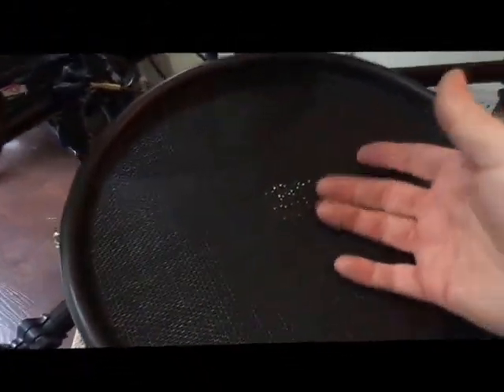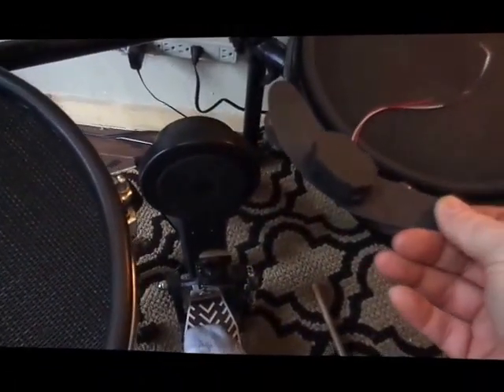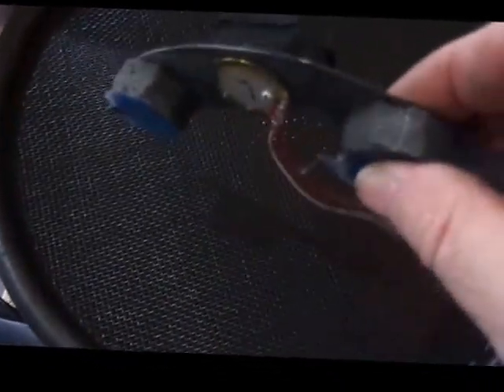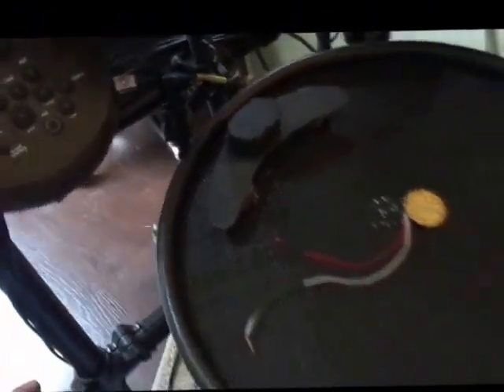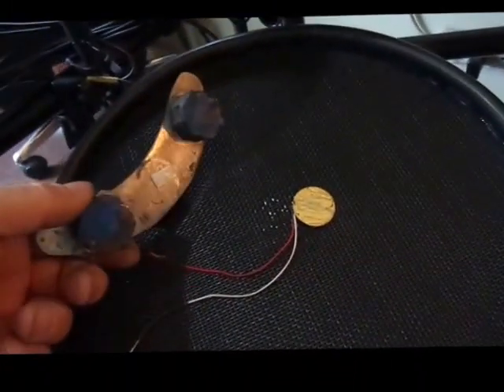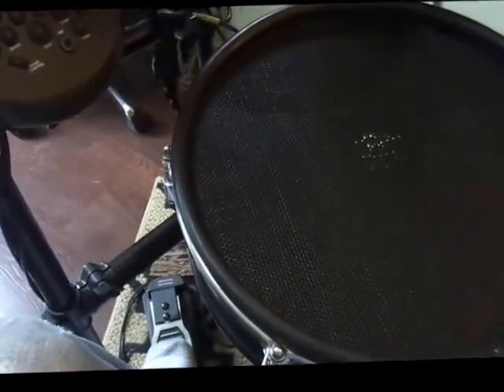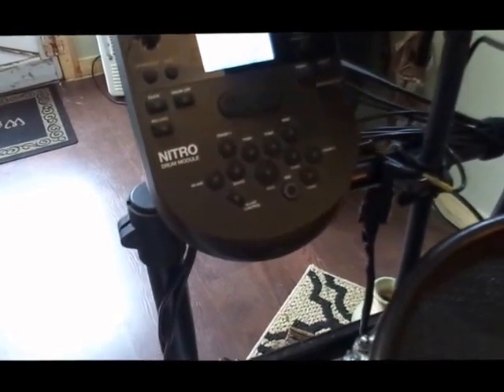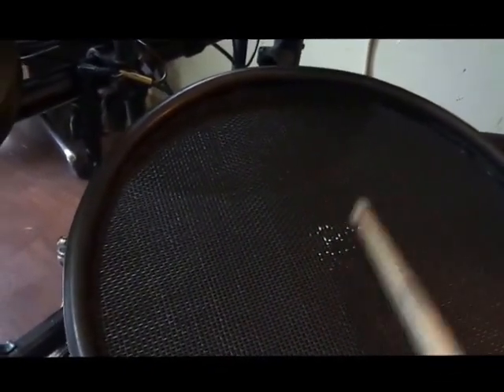Update On DIY Snare on Alesis Nitro Electronic Drums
DIY Snare on Alesis Nitro Electronic Drums